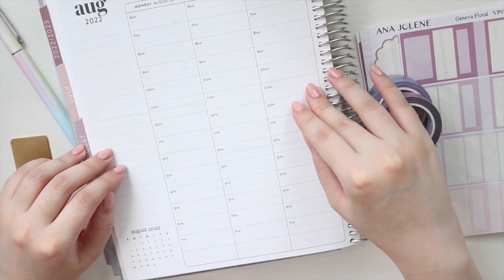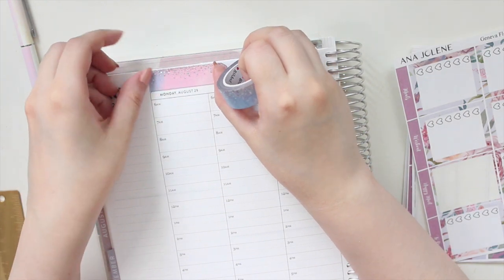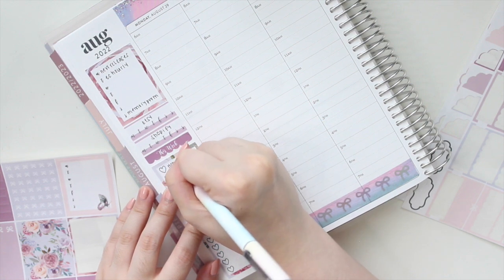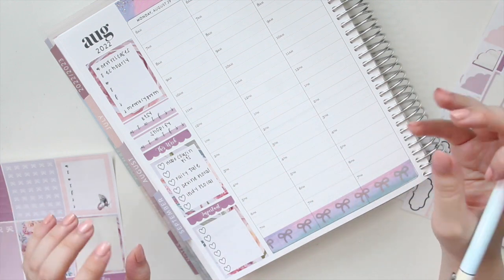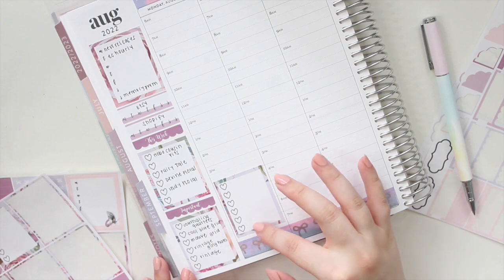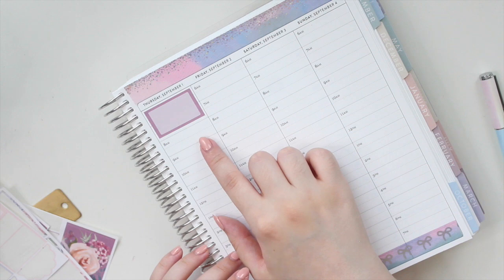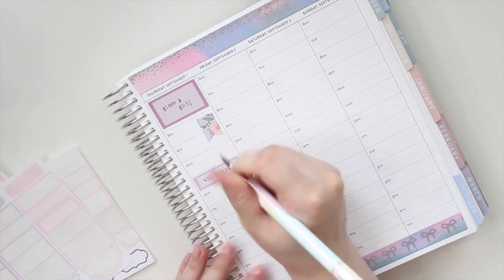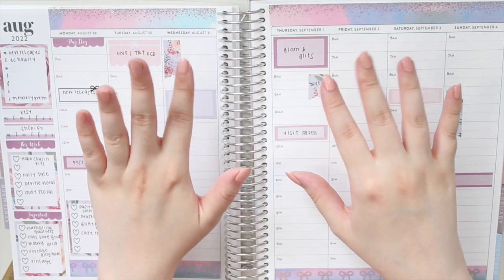Erin Condren 7x9 Hourly Plan With Me | Harmony Neutral | Ana Jolene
Hi guys! Thanks for visiting my channel! Here's my plan with me in my 7x9 Hourly planner!

AnaJolenePrintables - SAVE10
ArieBea - ANAJOLENE10